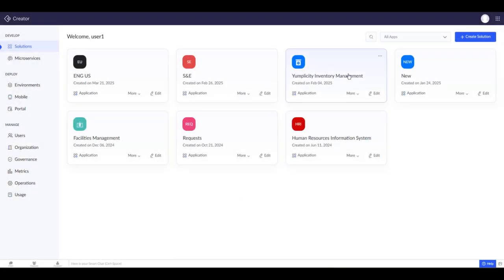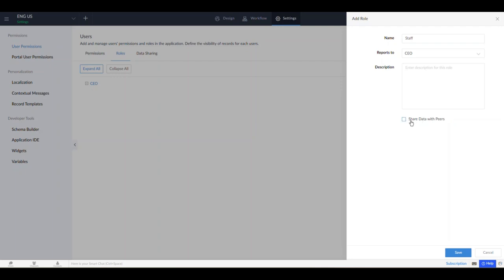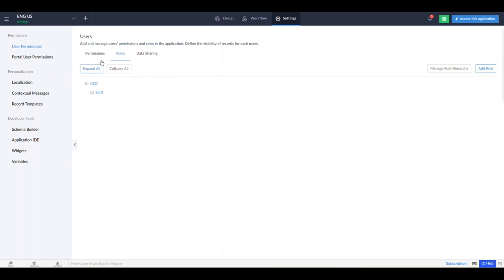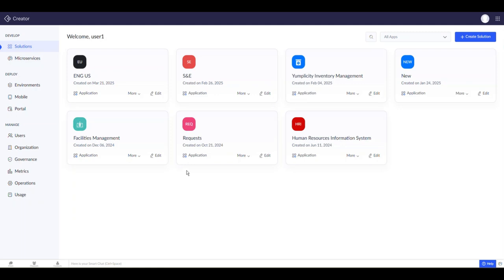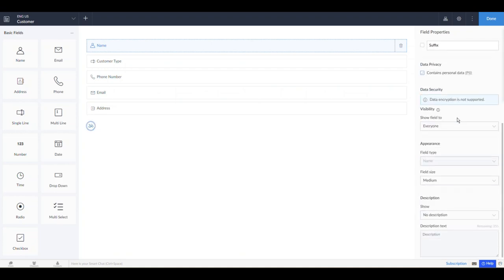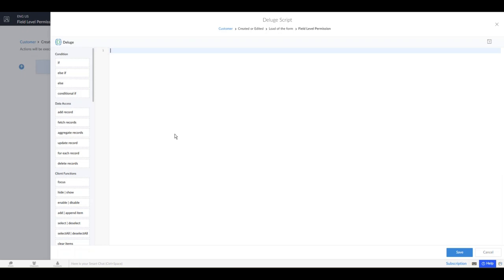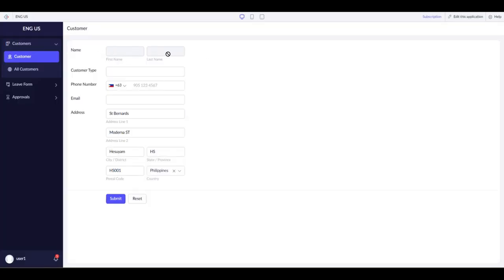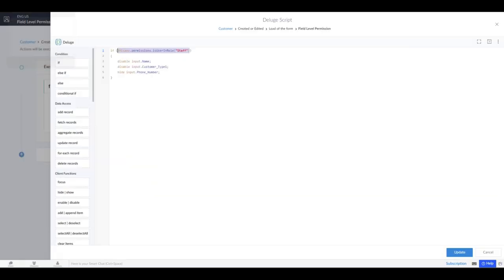Zoho Creator User Management Tutorial: Roles, Permissions, and Field Level Access Control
Learn how to effectively manage users in Zoho Creator! This step-by-step guide covers everything from creating user roles, setting permissions, assigning forms and reports, to configuring field-level permissions. Perfect for admins and app developers who want to secure their apps and streamline user access.

⏱ Timestamps:
00:00 – How to Create User Roles, Set Permissions, and Assign Forms & Reports
05:00 – How to Set Field-Level Permissions for Users

✅ Whether you're new to Zoho Creator or looking to improve your app's security, this guide will help you master user management with ease.